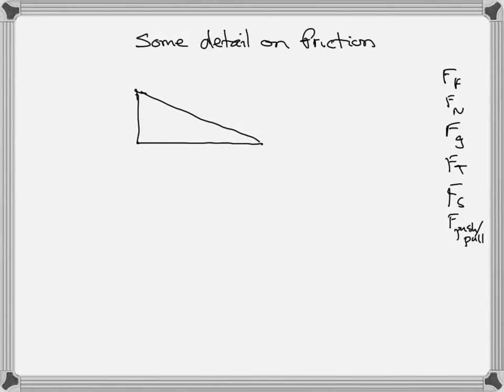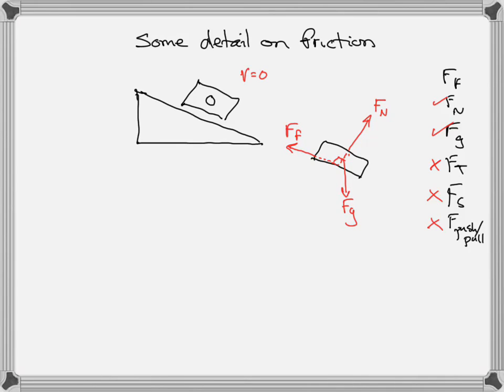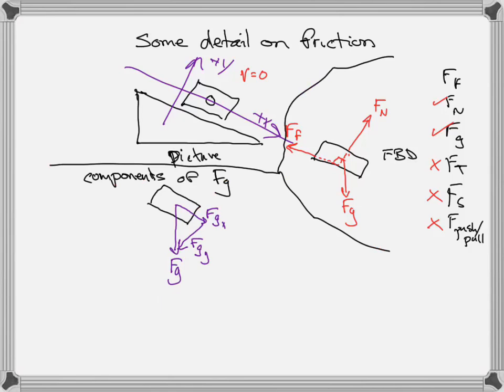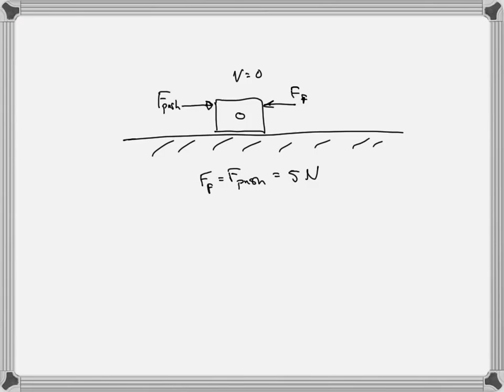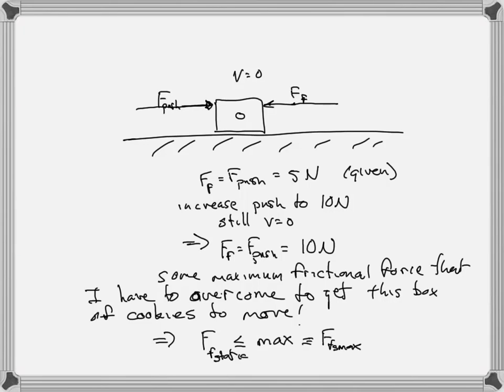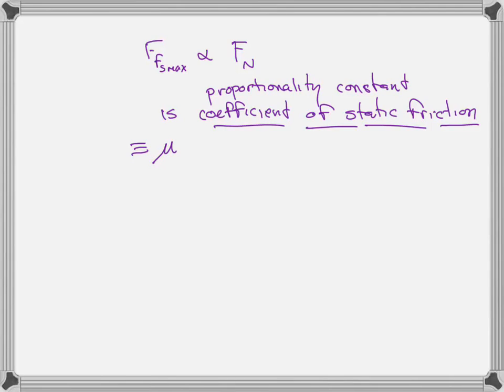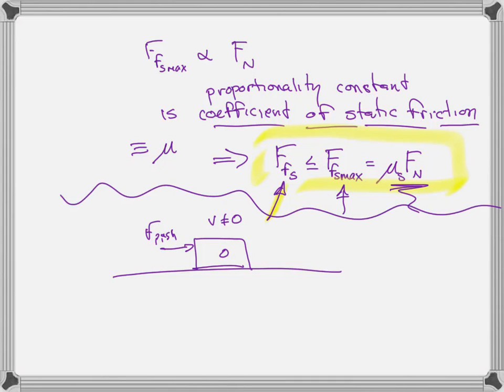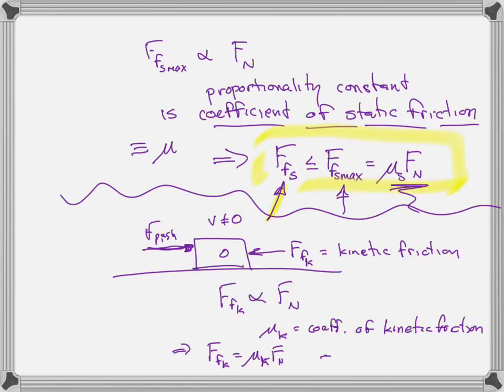Friction Intro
Physics 115